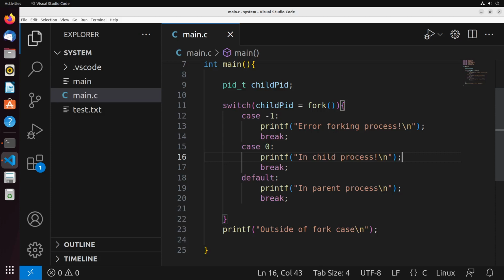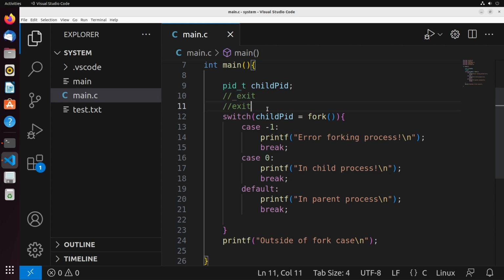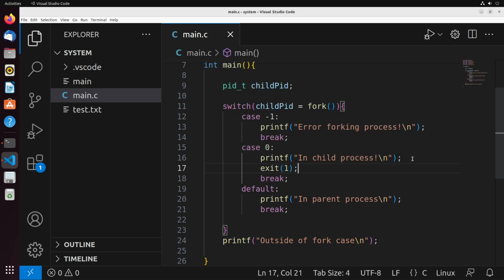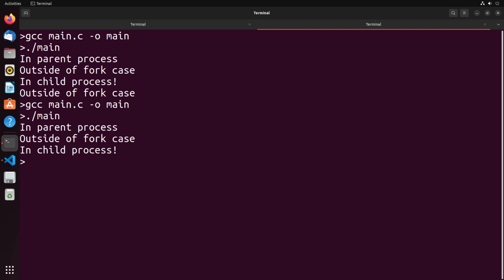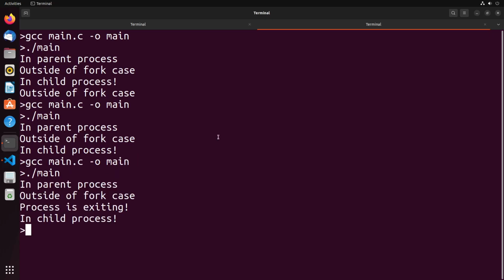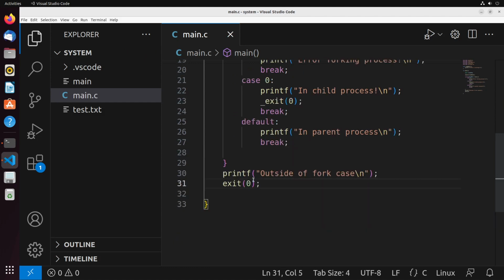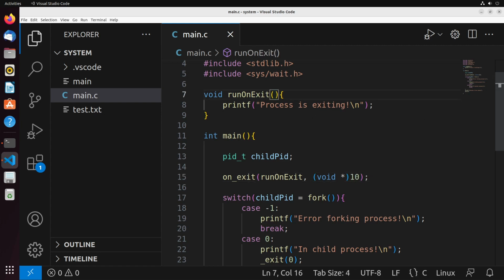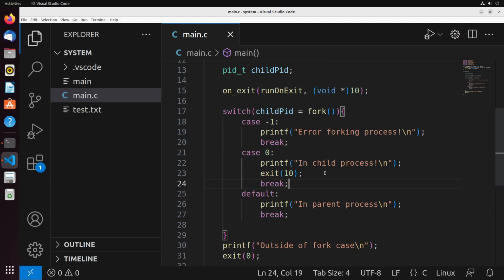System Programming in C - Exiting Parent and Child Processes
In this video, you will learn how the exit and _exit functions work for exiting both parent and child processes. You will also learn how to use on_exit and atexit to create exit handlers for processes